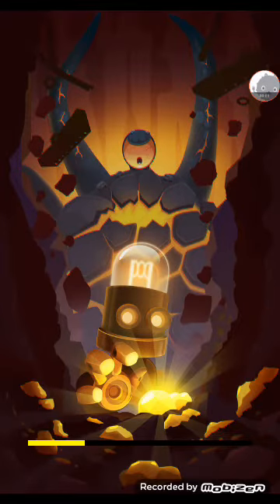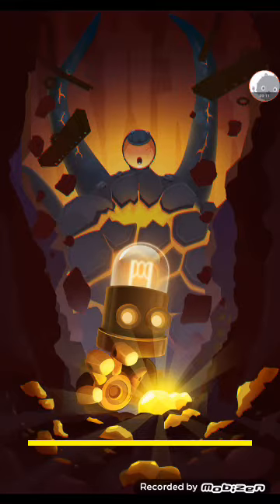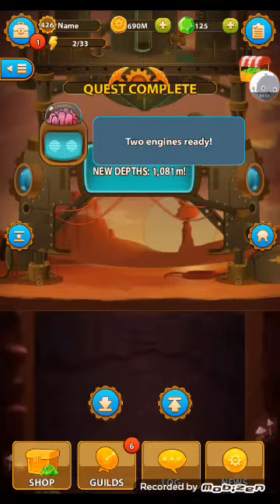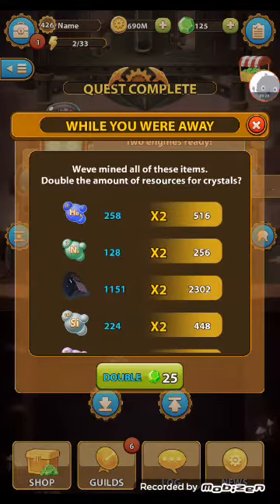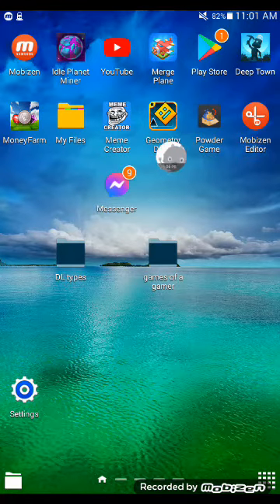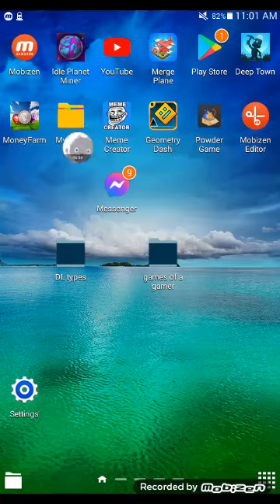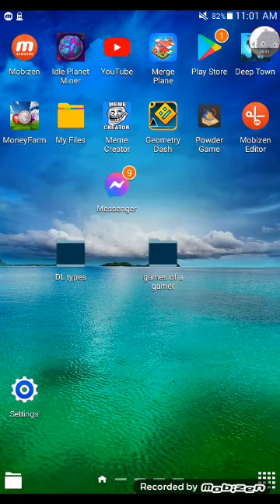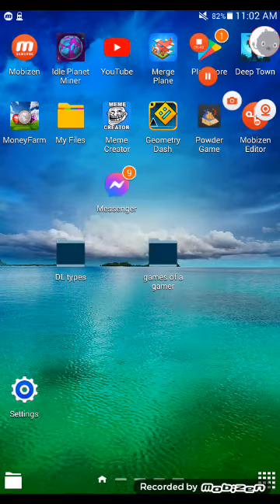Engine IC pending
Are we even done in stage 1???